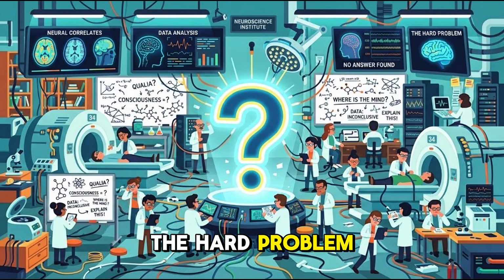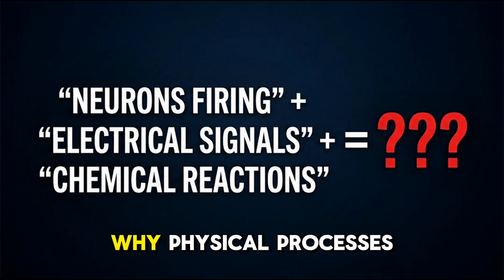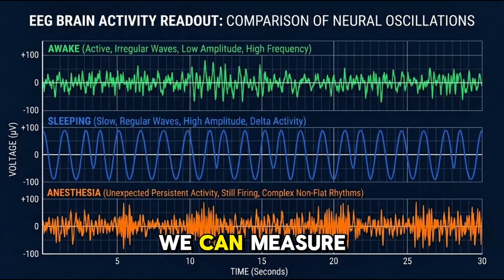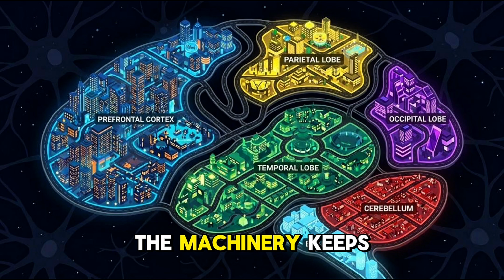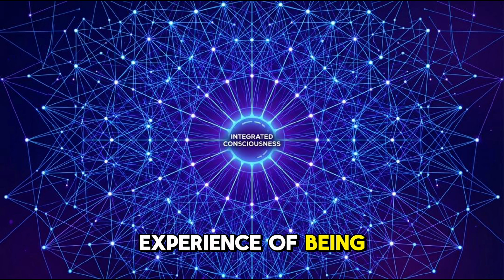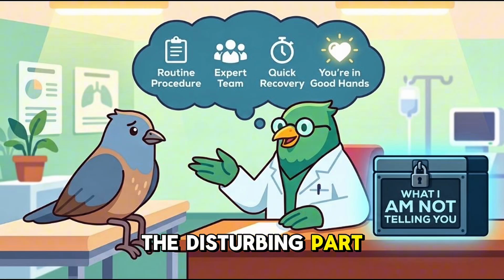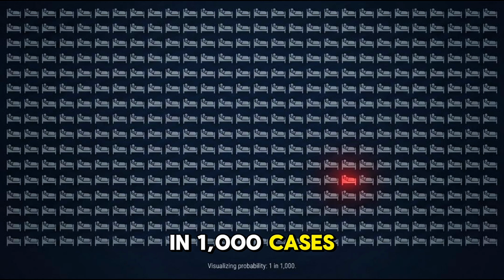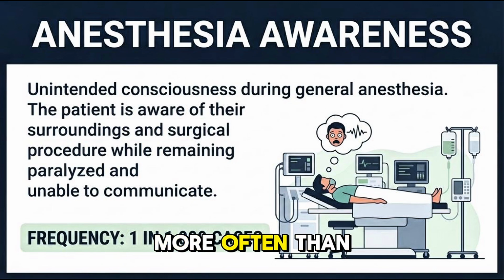Can You Wake Up During Surgery? The Truth About Anesthesia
When you go under general anesthesia — you don't fall asleep.
You disappear.
The you that reads these words. The you that has memories and opinions and fears. Gone. For two hours. Completely.
And in approximately 1 in 1,000 cases — the consciousness block fails while the paralysis block works perfectly. The patient is fully aware. Experiencing everything. Unable to move. Unable to signal. Unable to scream.
This is called anesthesia awareness. And it happens more than medicine is comfortable admitting.
But the deeper question isn't what happens when anesthesia fails.
It's what happens when it works perfectly.
For two hours you did not exist. And something that had your memories and your face woke up afterward.
Was that you?

CHAPTERS:
0:00 - The Countdown To Non-Existence
0:30 - What Anesthesia Actually Does
1:00 - The Hard Problem Of Consciousness
1:45 - What Your Brain Does Under Anesthesia
2:30 - Anesthesia Awareness — 1 In 1,000
3:00 - The Deeper Question
3:30 - Was That You?